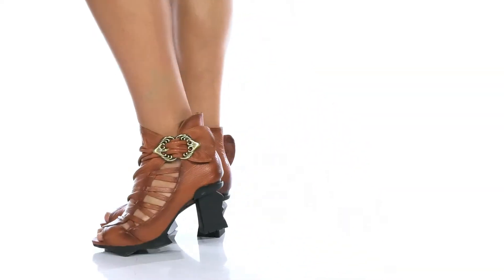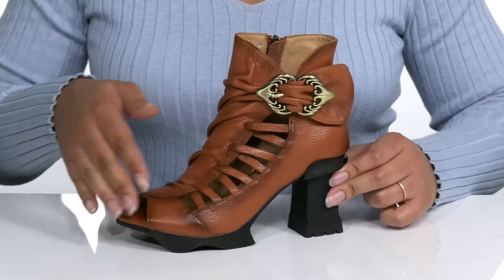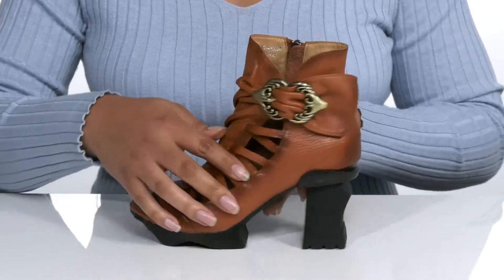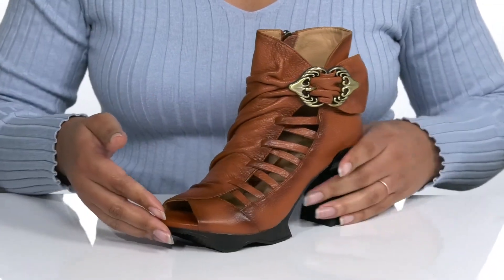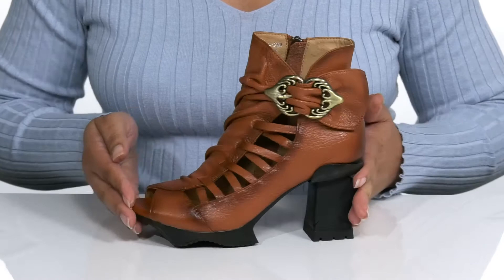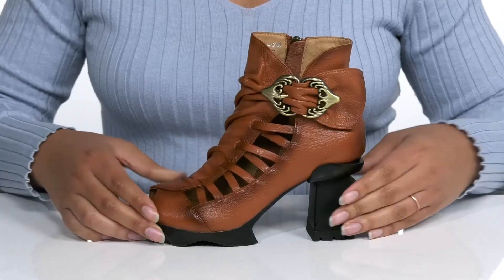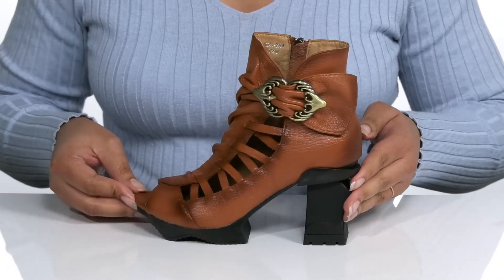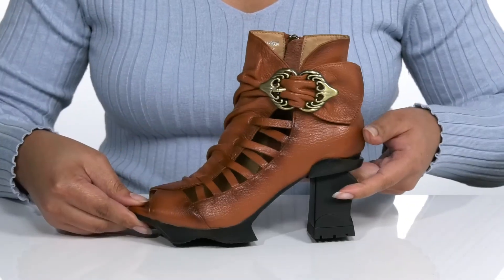L'Artiste by Spring Step Nesgara SKU: 9365467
Please note that due to the unique hand-painted design of L'Artiste by Spring Step&reg; footwear, the exact design may vary from piece to piece.
Create bold, chic looks with the elegantly crafted L'Artiste by Spring Step&reg; Nesgara heeled bootie.
Peep toe bootie silhouette with side zippered closure sculptured platform and architectural heel.
Hand-crafted, hand-painted leather upper with asymmetrical weaving design and antiqued metal buckle detail.
Synthetic leather lining.
Soft leather comfort padded insole.
Flexible rubber outsole.
Imported.